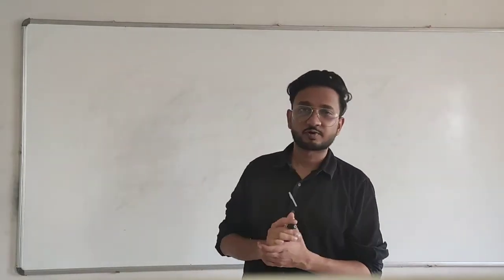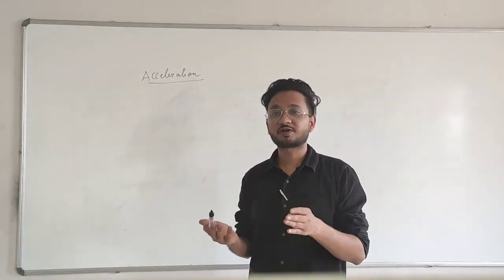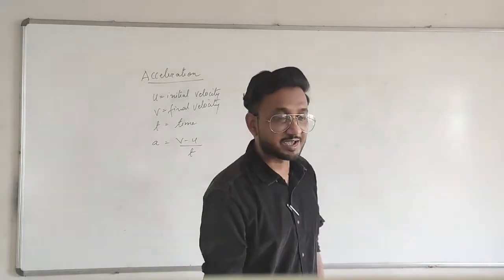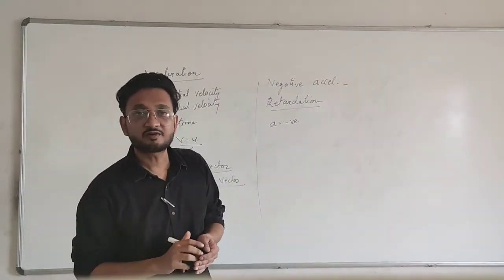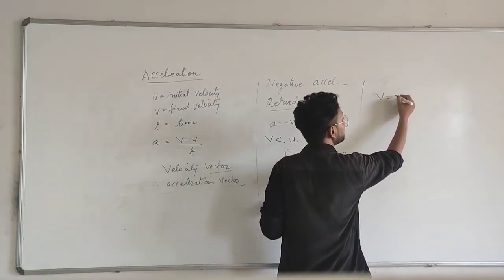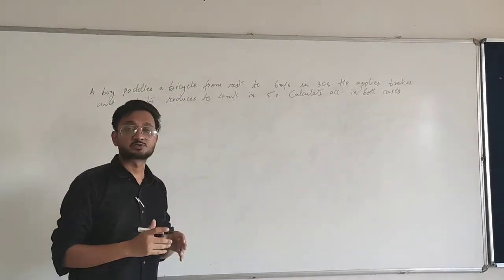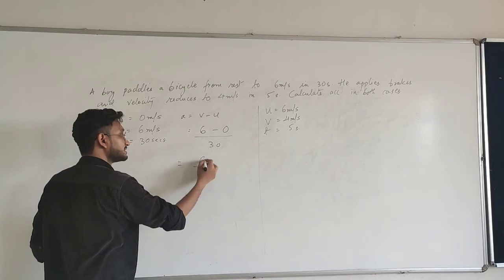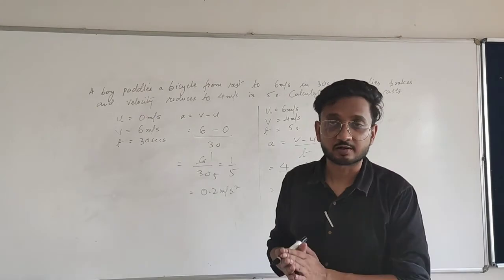Class 9 - Motion - Acceleration